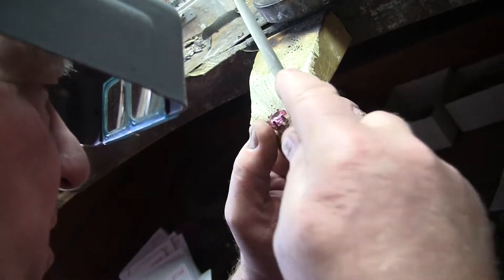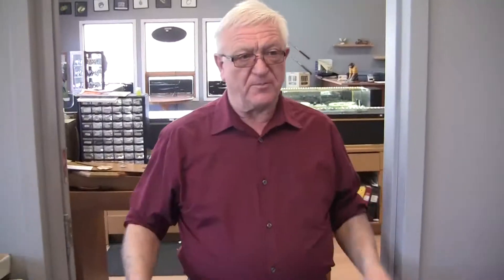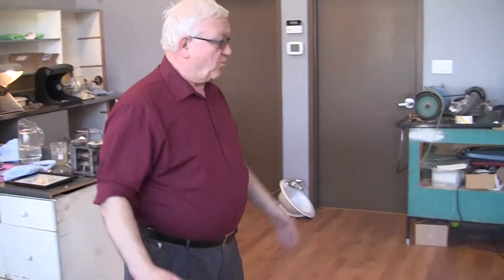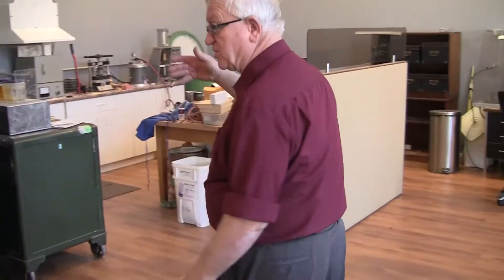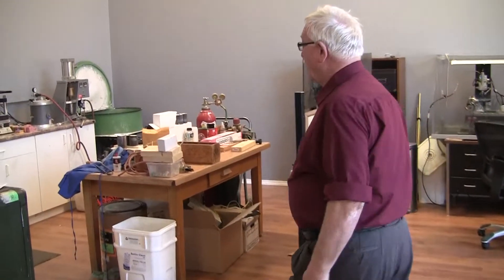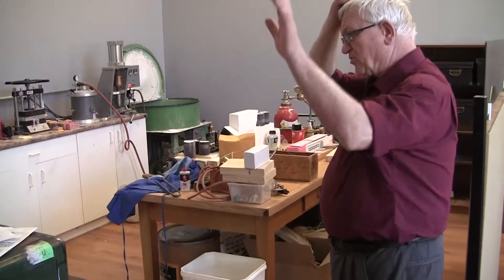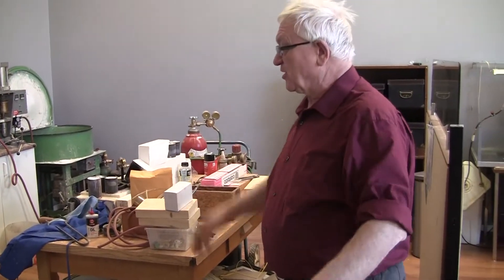Gold Dust Jewellery has expanded for you!